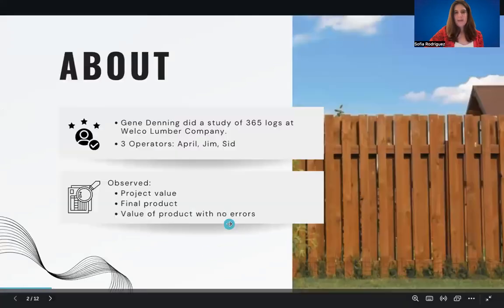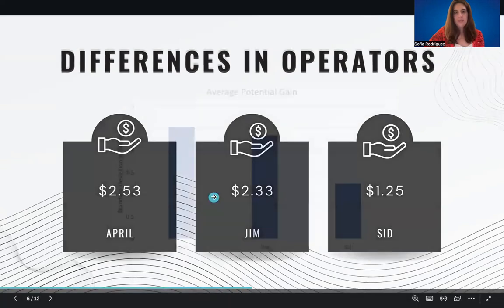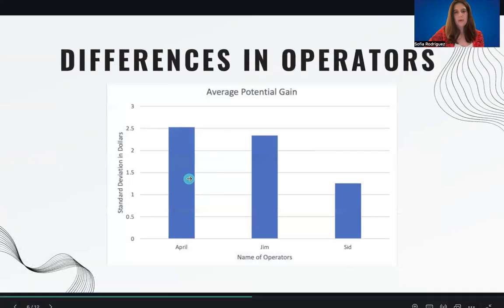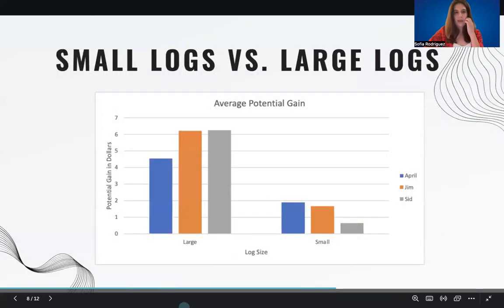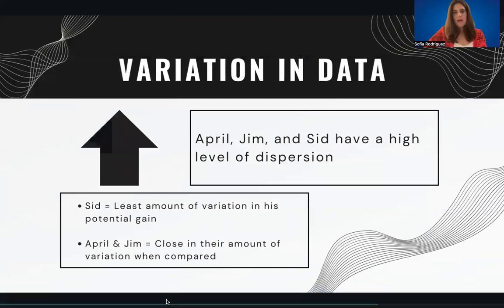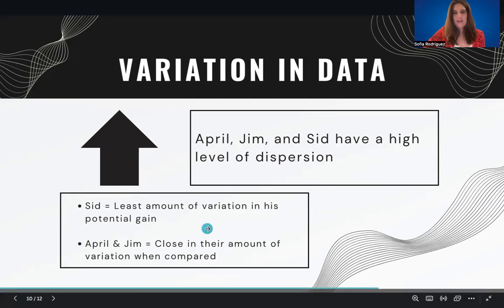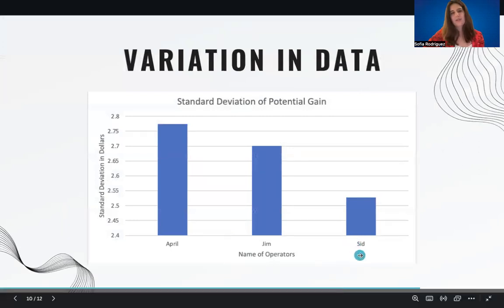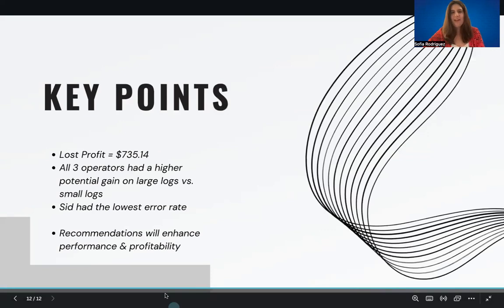Welco Lumber Company Presentation